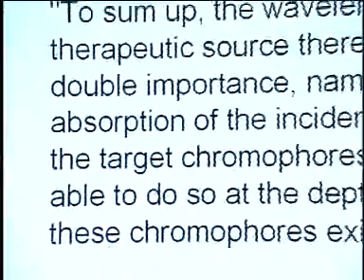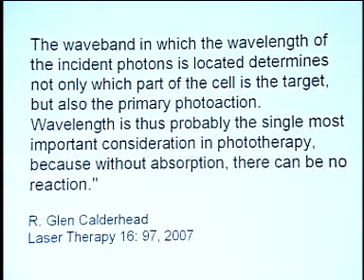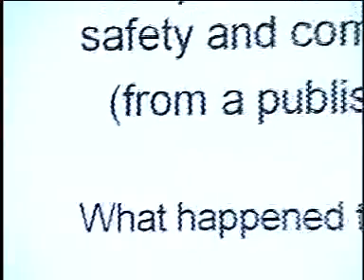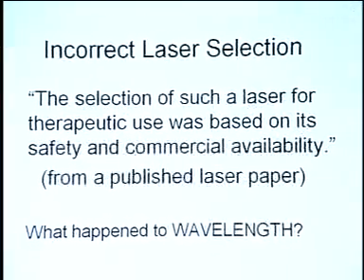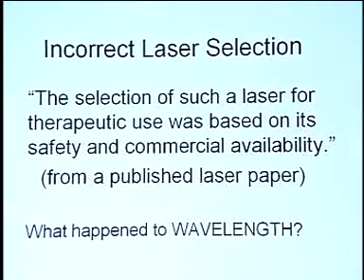L-7 -Tutorial Lecture -part3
Chairperson: Masayoshi Okada (Japan)
LASER AND LED PHOTOBIOLOGY
Lecturer: Kendric Smith (USA